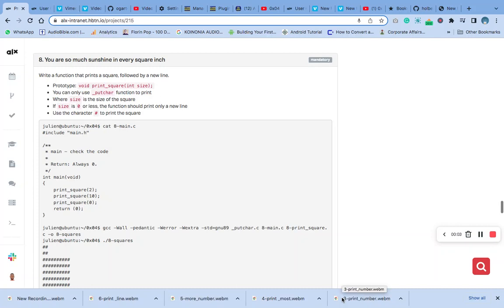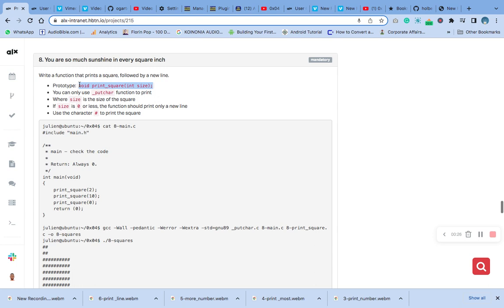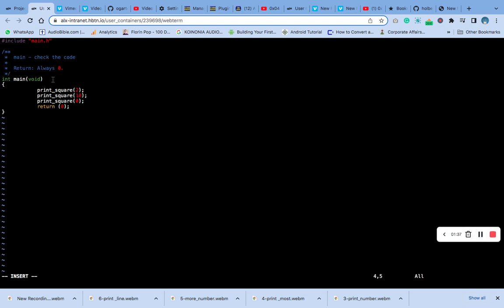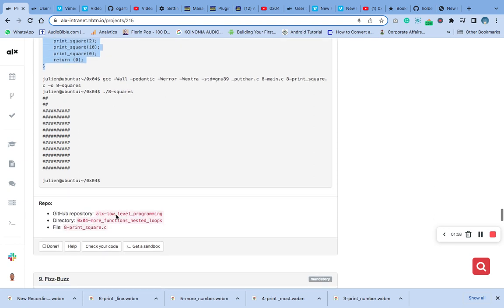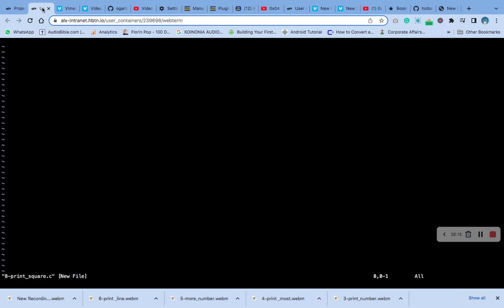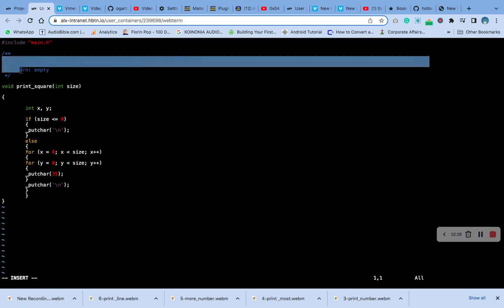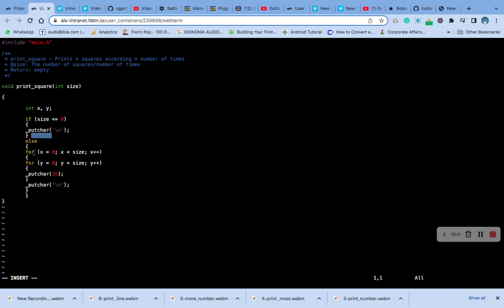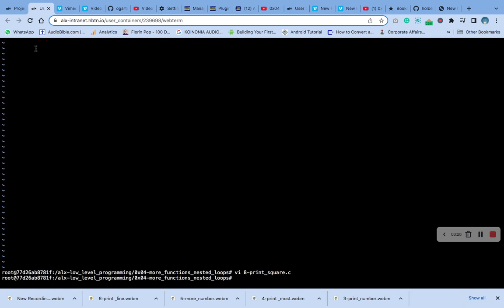8. You are so much sunshine in every square inch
Write a function that prints a square, followed by a new line.

Prototype: void print_square(int size);
You can only use _putchar function to print
Where size is the size of the square
If size is 0 or less, the function should print only a new line
Use the character # to print the square